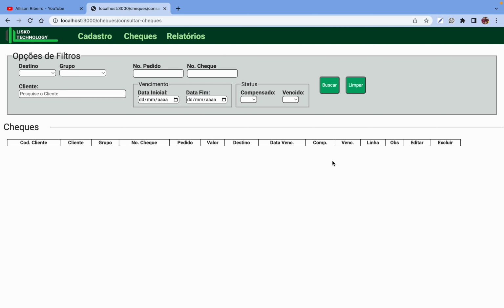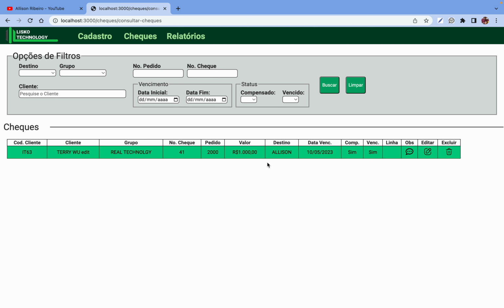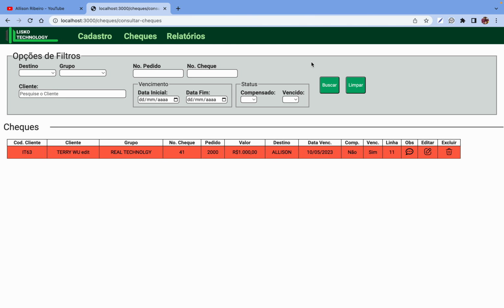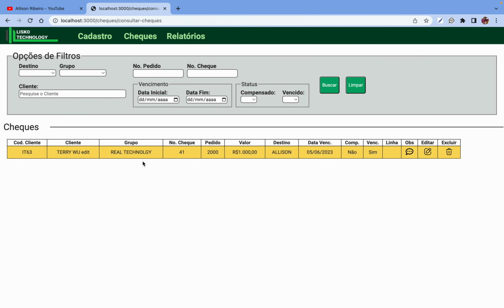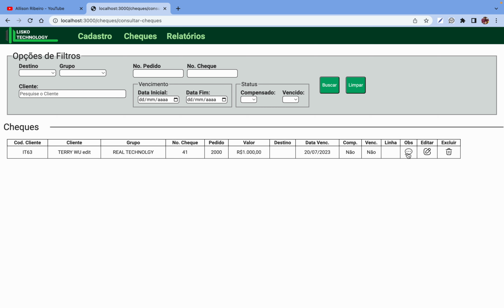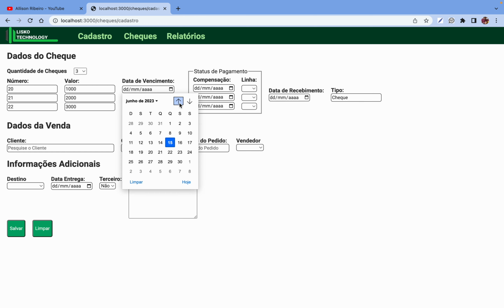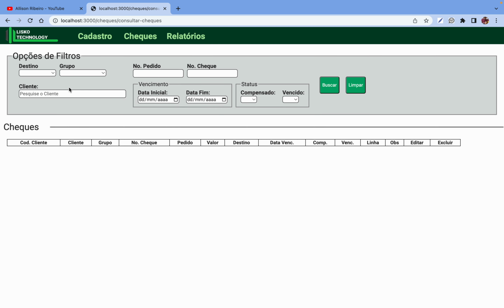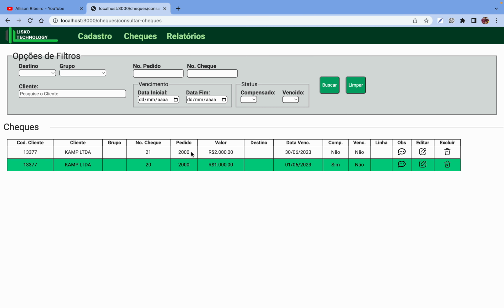Check control demo - automations